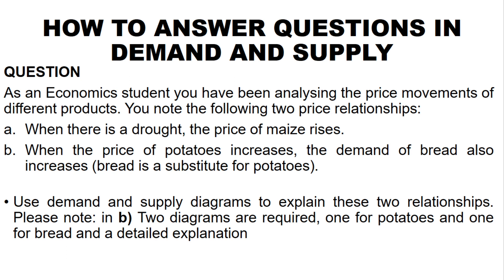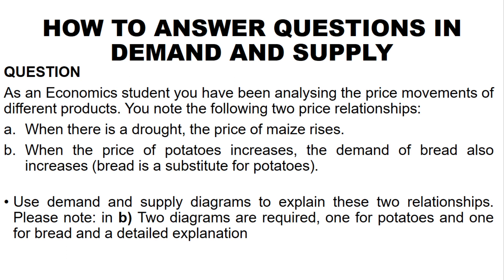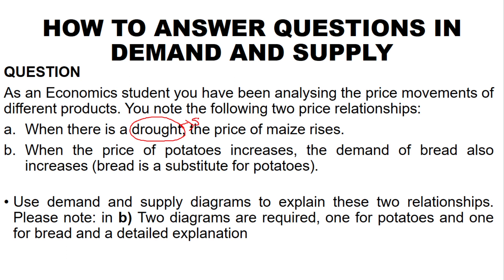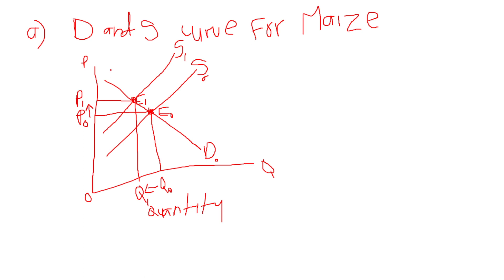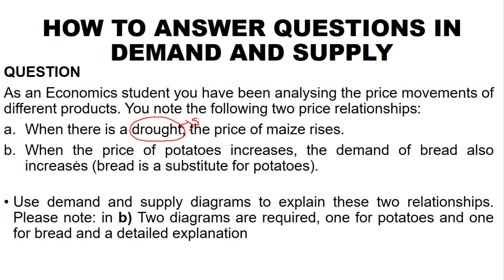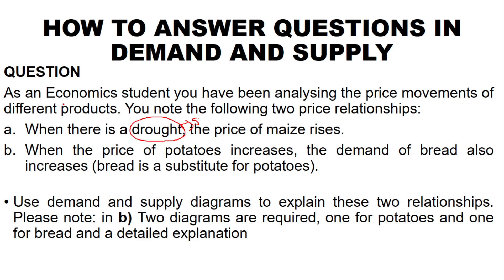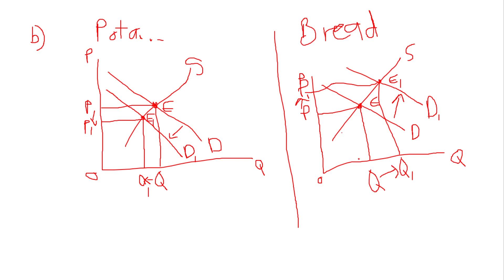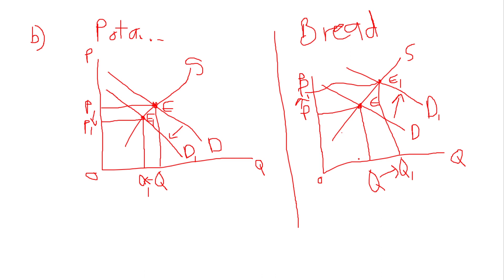The easy way to draw and explain a demand and supply diagram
This video demonstrated how to draw the demand and supply curve from a scenario in microeconomics. It also illustrate how to explain the diagrams